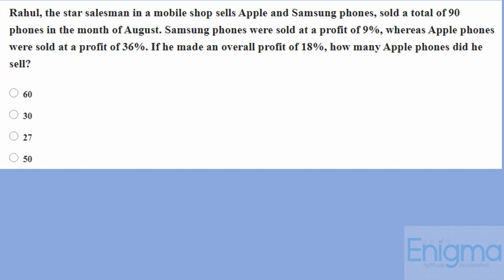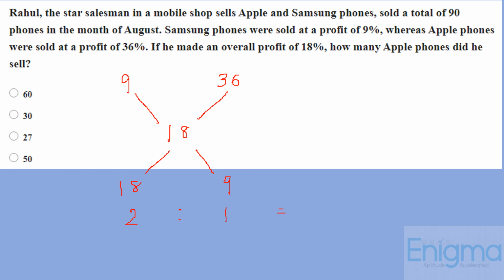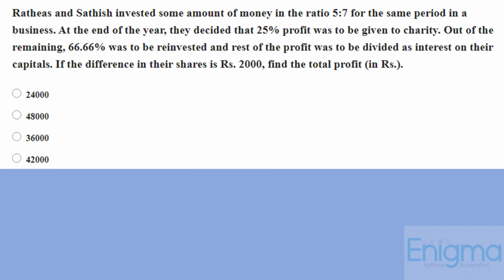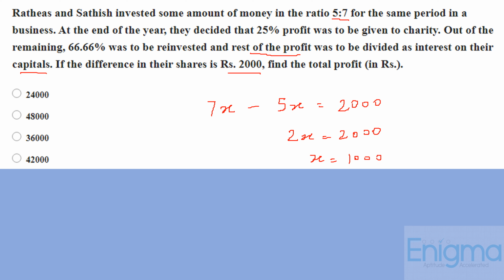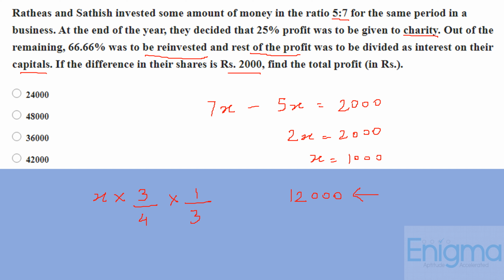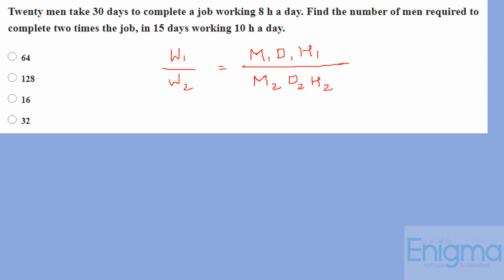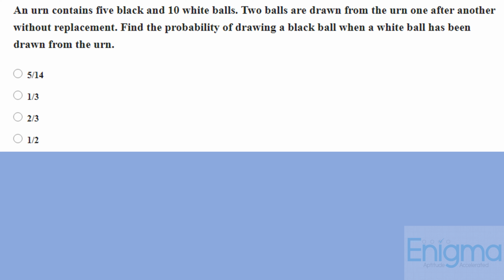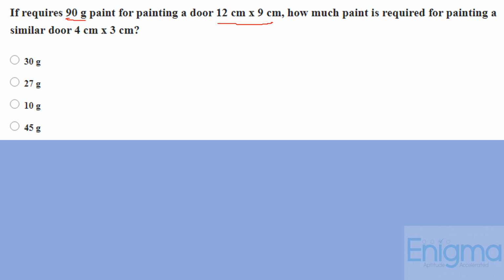Enigma Daily Quiz - 10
Topics are :
Alligations
Partnership
Time and Work
Probability
Mensuration

0:00 Intro
0:08 Alligations
1:26 Partnership
3:36 Time and Work
4:35 Probability
5:20 Mensuration